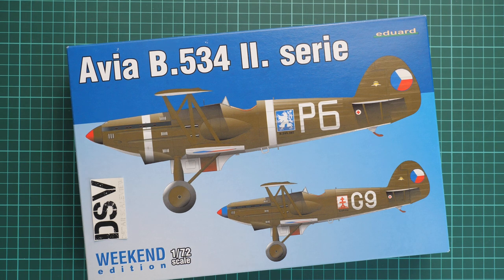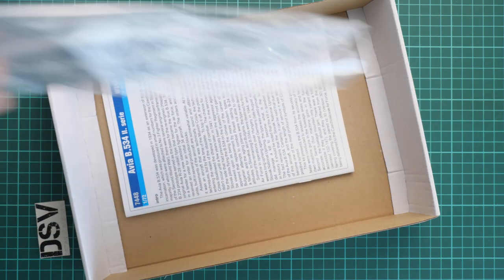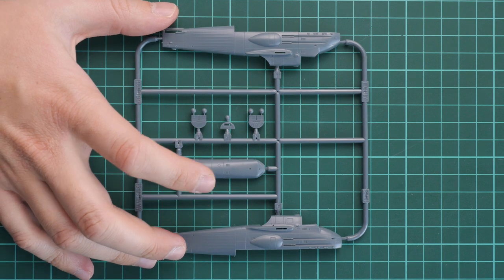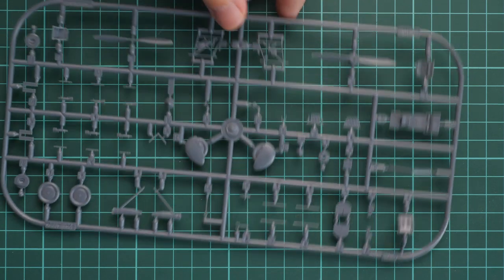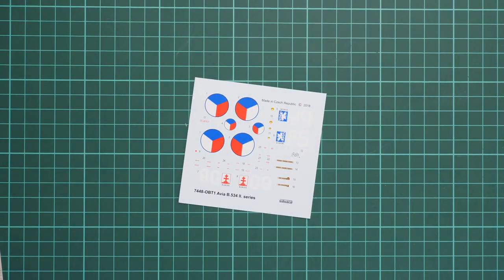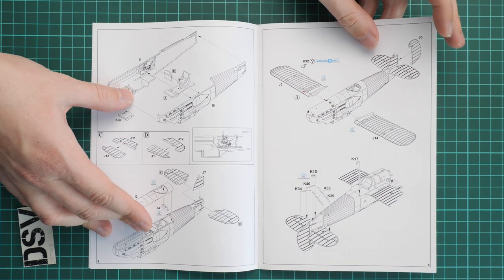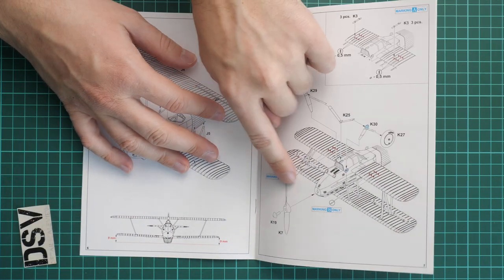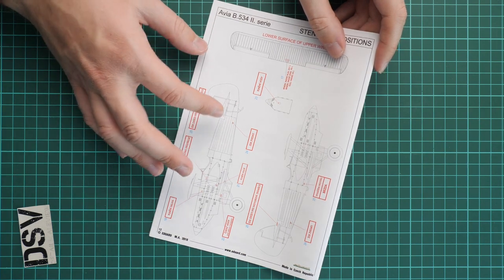Eduard 1/72 Avia B.534 II.Serie Weekend Edition (7448) Review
Today we are going to check new Weekend Edition kit from Eduard. It is molded in 1/72 scale and copies famous Czech biplane.